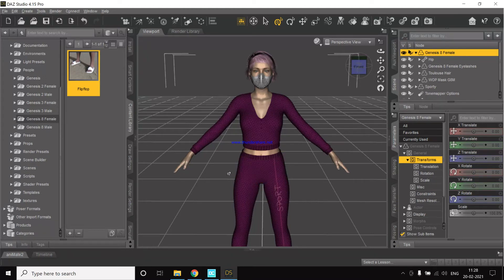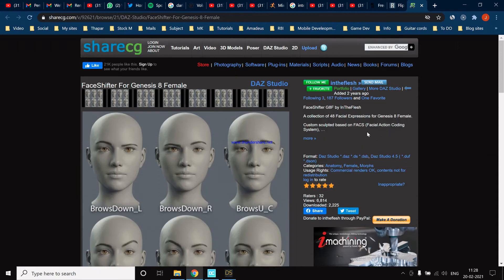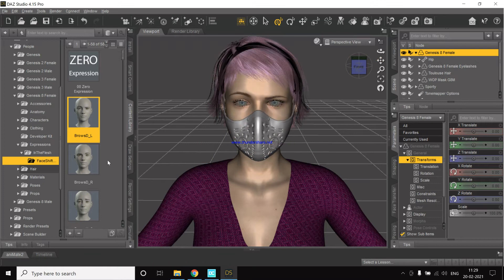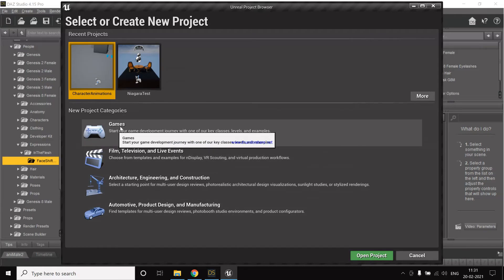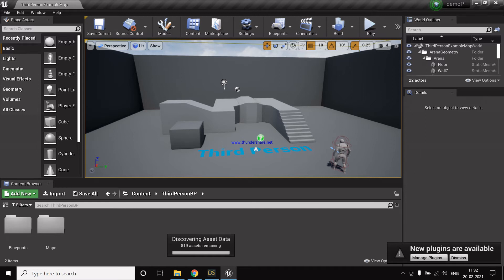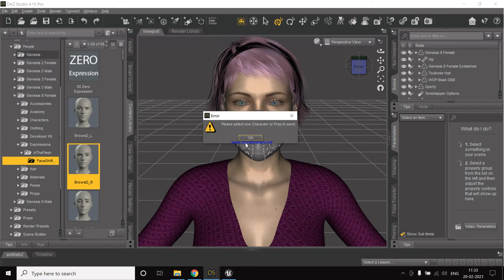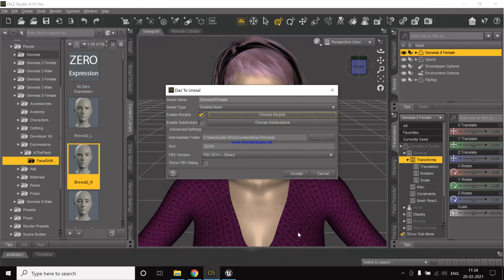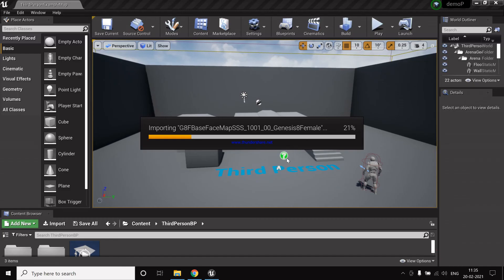Part 2.1. Facial Blend Shapes | Face Shifter | Daz to Unreal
Part 2.1 Adding facial animations using face shifter in DAZ Studio and exporting the character to Unreal.

This is a small series of videos to create a custom character in DAZ and to give custom clothing to it. We then see how to export the character to Unreal Engine using 'Daz to Unreal Bridge'. After that we see how to retarget our skeleton and finally, to use any mixamo animation on our character.